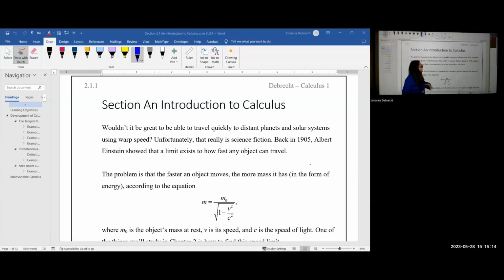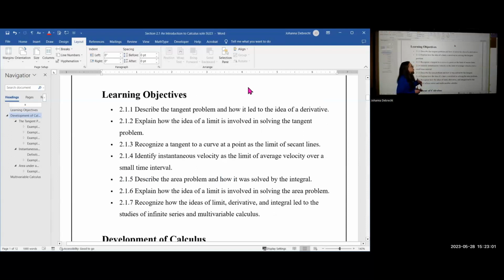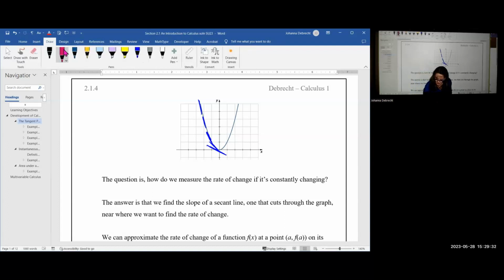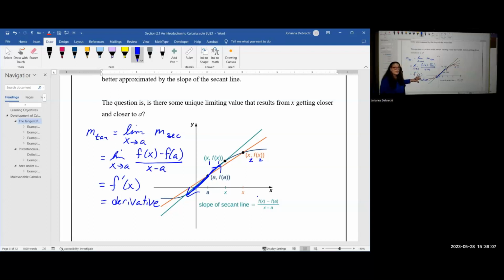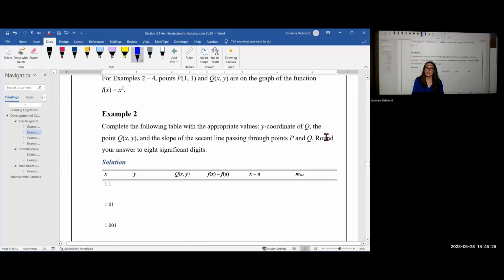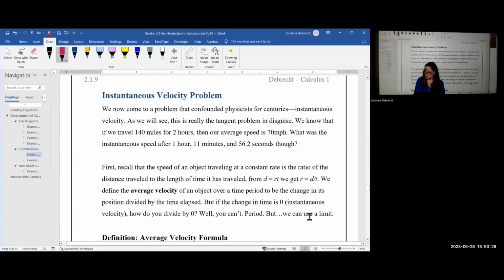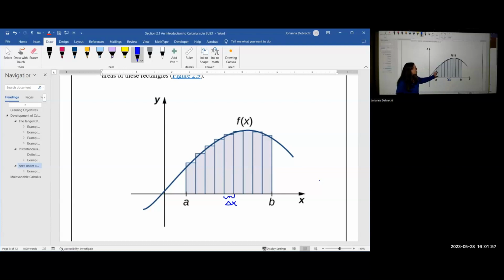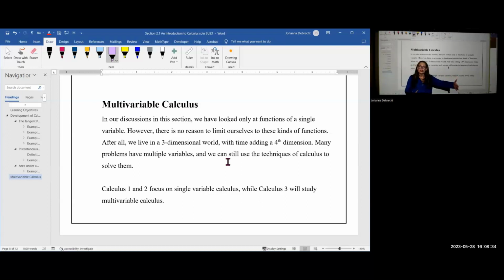OpenStax 2.1 An Introduction to Calculus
What is calculus? What problems was calculus designed to solve? In this video, we discuss the tangent line problem and the area problem that led to the development of calculus. We discuss the three major concepts in calculus--the limit, the derivative, and the integral.